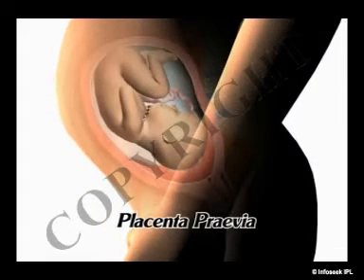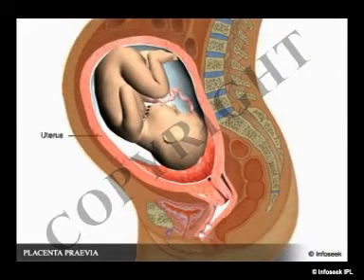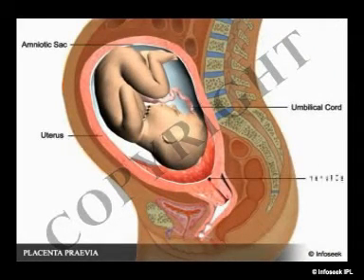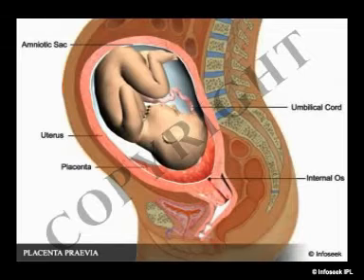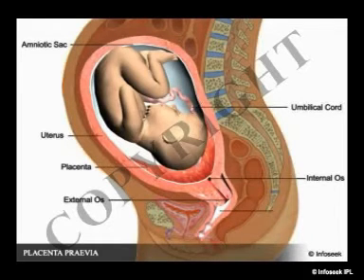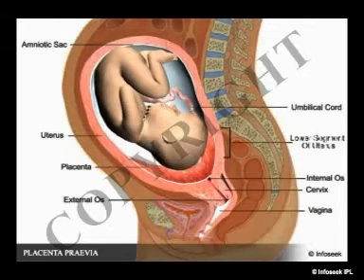Health Video on Pregnancy Complications (Single Placenta Praevia)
Dr.Malpani